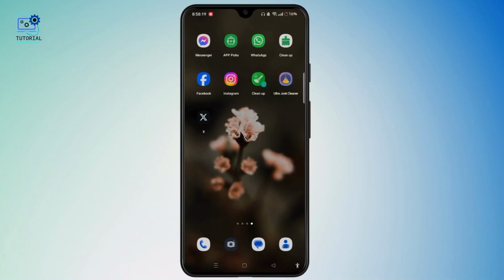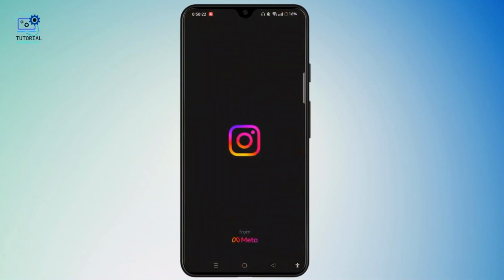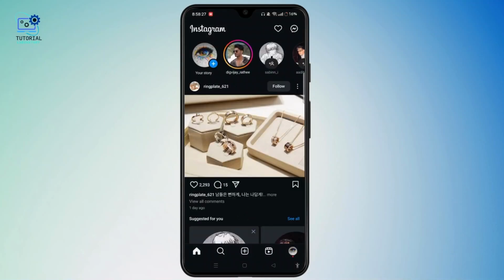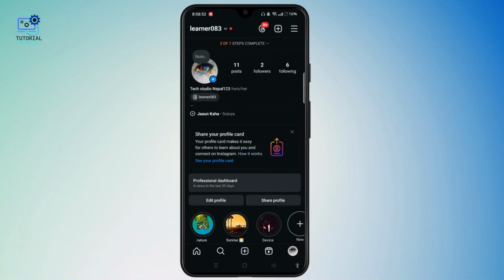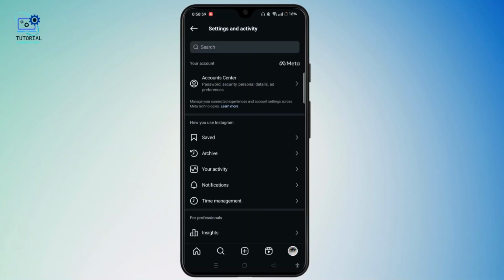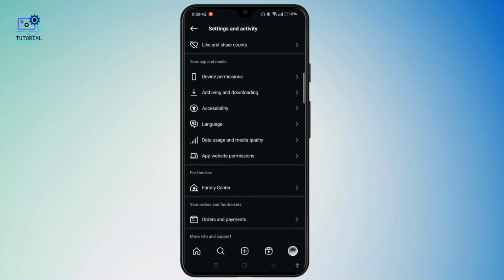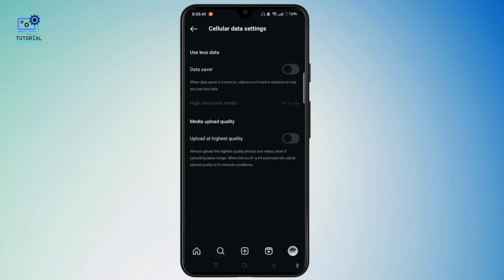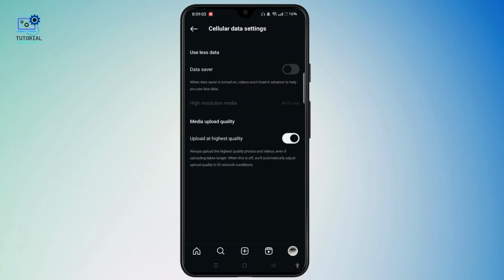How to enable uploading in highest quality on Instagram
In this quick tutorial, I’ll show you how to enable uploading in the highest quality on Instagram. Whether you want to share stunning photos or high-definition videos, this step-by-step guide will ensure your uploads look their best. Follow along as I walk you through the Instagram settings to toggle the option for uploading at the highest quality. Don't settle for lower quality; enhance your Instagram experience today!

Chapters:
00:00 - Introduction
Learn how to enable uploading in the highest quality on Instagram.

00:10 - Launch Instagram

00:20 - Log In
Make sure to log in to your account.

00:30 - Access Profile

00:40 - Open Settings
Select the three-line icon at the top right corner.

00:50 - Navigate to Data Usage
Scroll to the bottom and find "Data Usage and Media Quality."

01:00 - Enable Highest Quality Uploads
Toggle the "Upload at Highest Quality" option on.

01:10 - Conclusion
Now you can upload photos and videos in the highest quality!